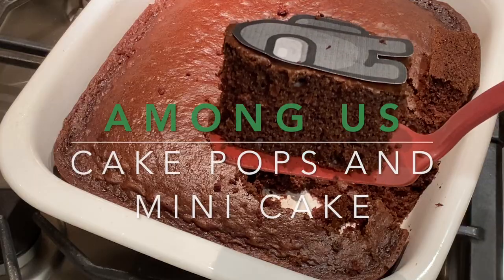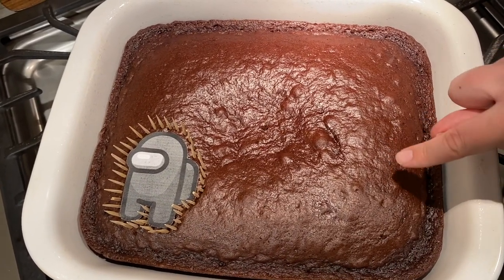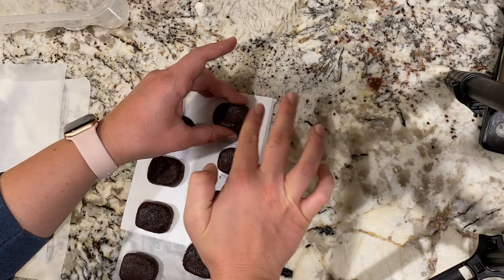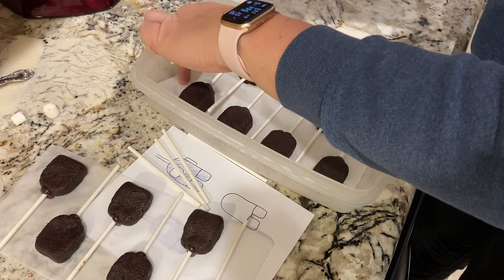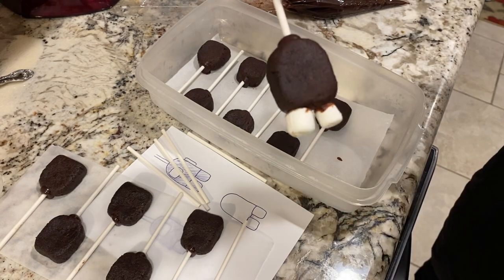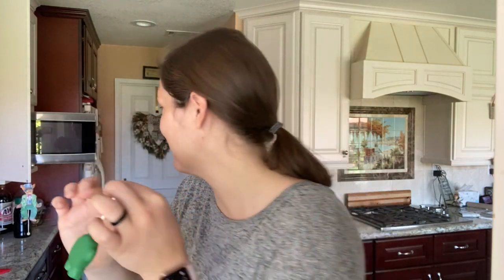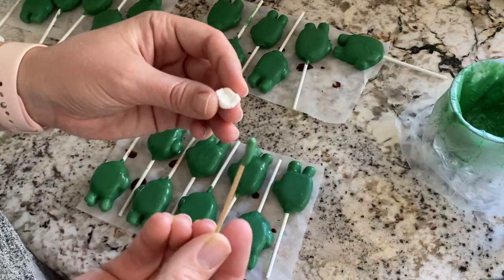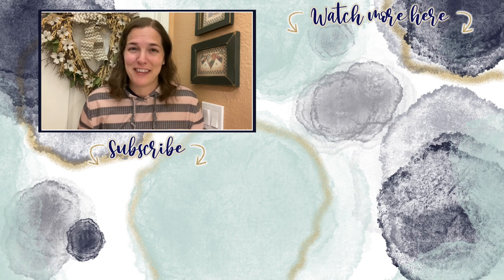AMONG US CAKE POPS | Making Treats For My Niece's Birthday | PLUS MORE AMONG US CAKE IDEAS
I volunteered to make cake pops for my niece's birthday and I thought I'd make them Among Us cake pops instead of the standard round ones. I came up with this design myself and I am in love with how they turned out. I also make a mini among us cake and share how you could make a large cremate cake as well. Enjoy!

Straight tutorial video will be posted Saturday, April 10, 2021

About Us:

Our channel, Limabean Living, covers:
-SAHM Life
-Cooking & Baking
-Encouraging mathematical development in children
-Cleaning
-Car Maintenance
-Smart Home Devices
-DIYs
-Frugal Living